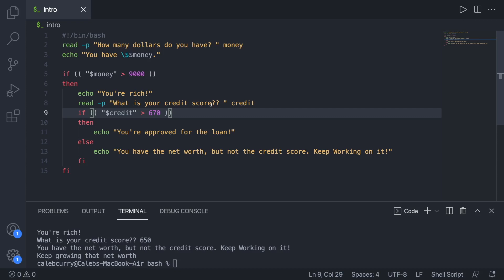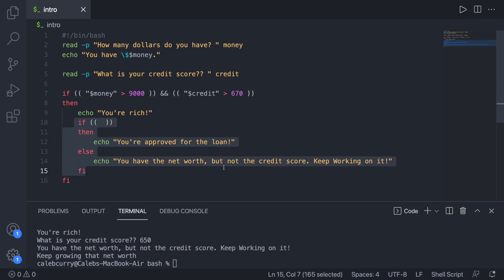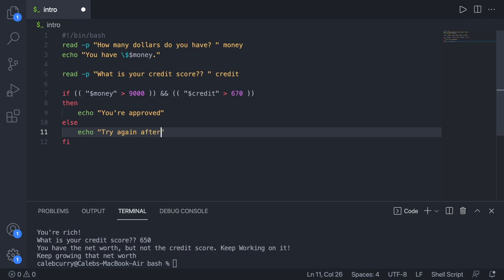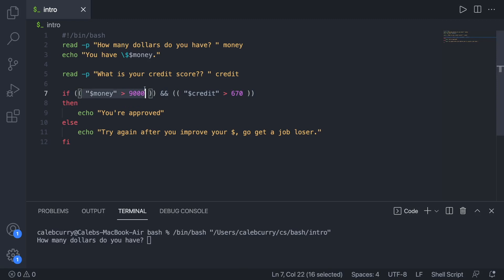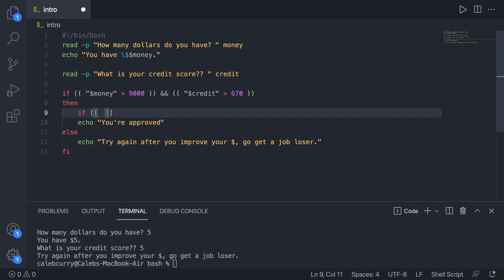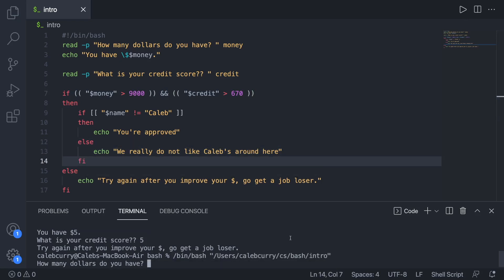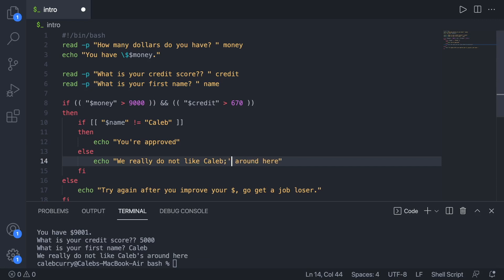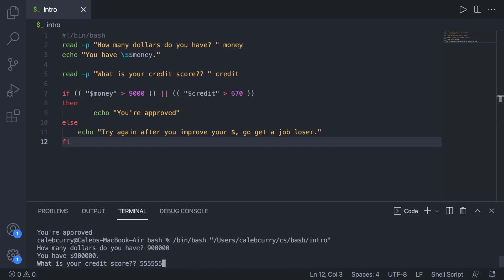Logical Operators - Bash Programing Tutorial 8